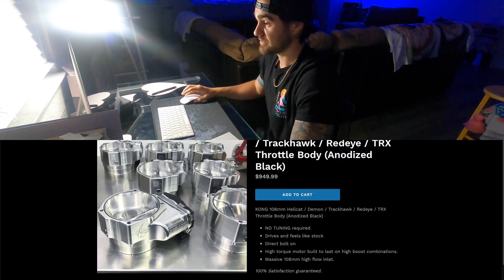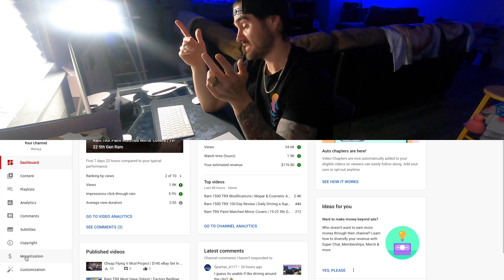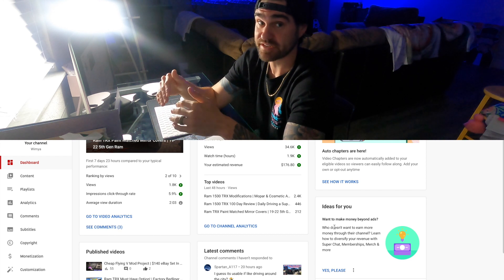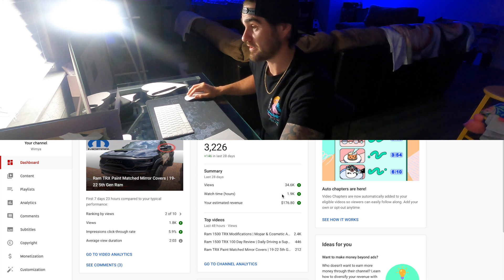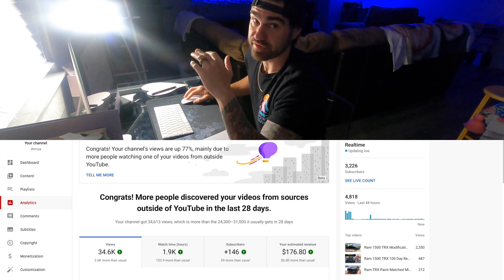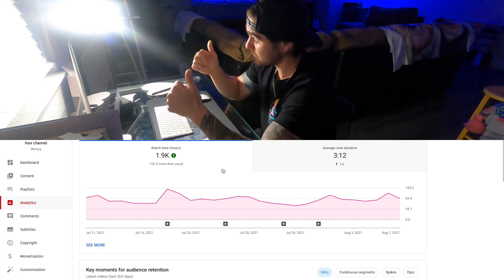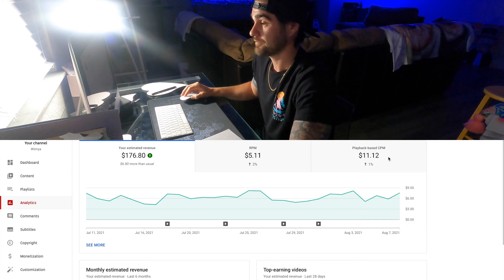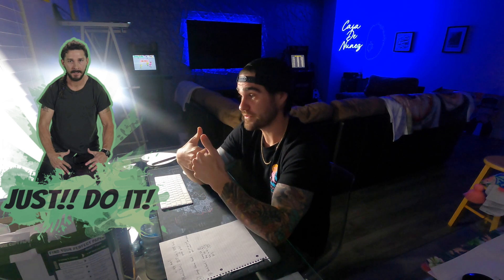How much you make on Youtube 2021 | SMALL Automotive channel earnings | How to MONETIZE QUICK!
In this video I show you all the analytics and earning from the YouTube channel. Also share some tips to starting and growing your YouTube channel